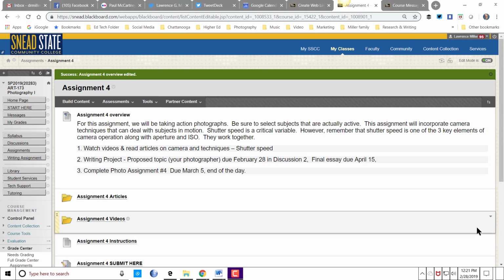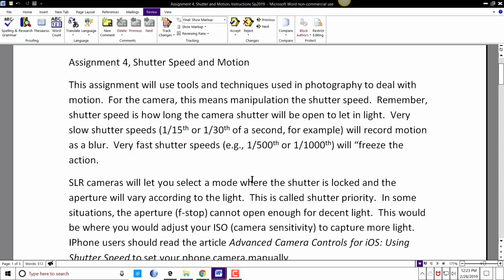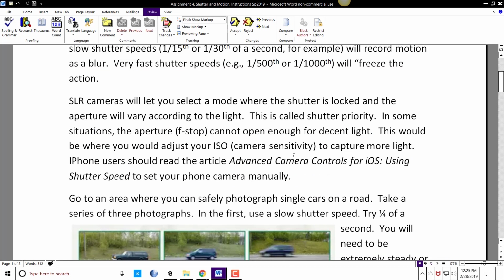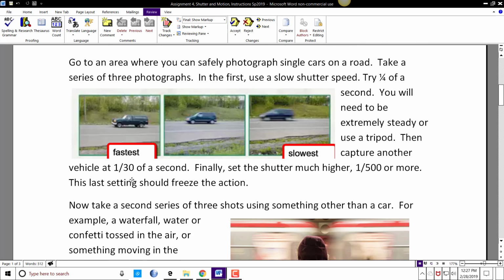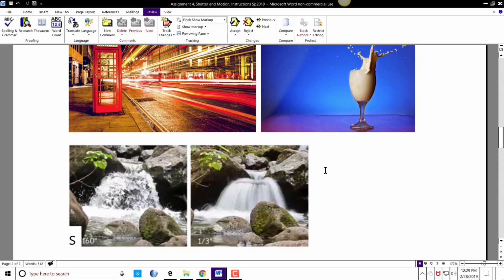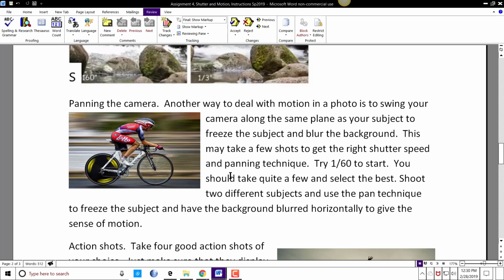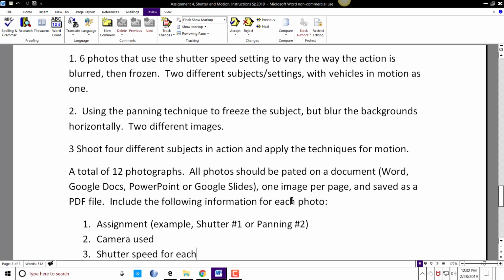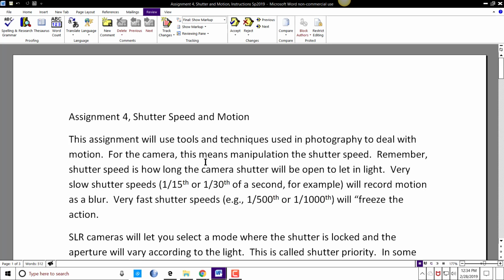Assignment 4 Instructions, Motion and Shutter Sp2019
Spring 2019